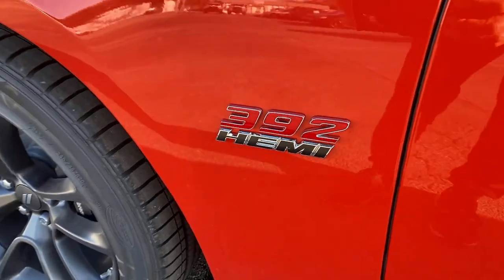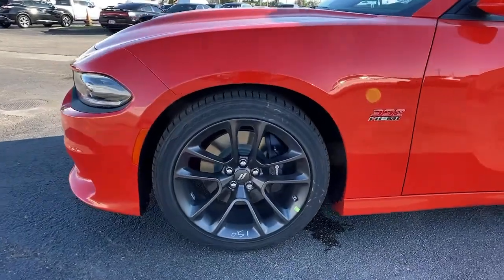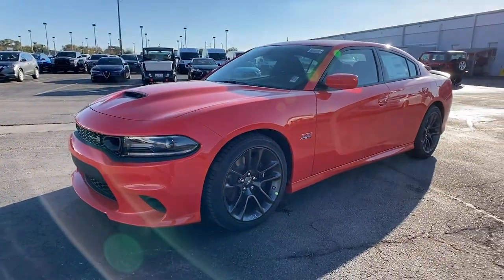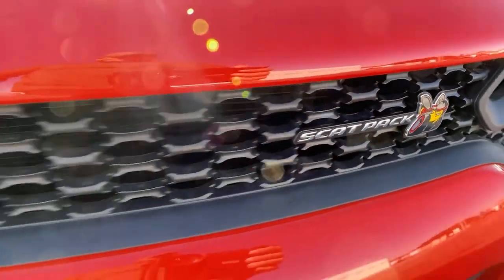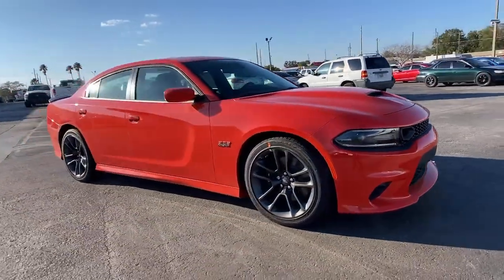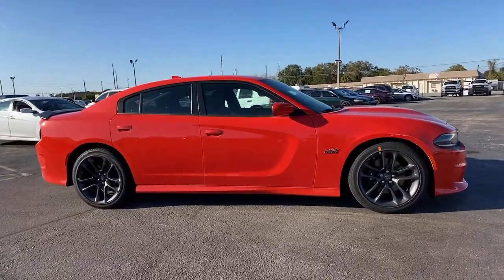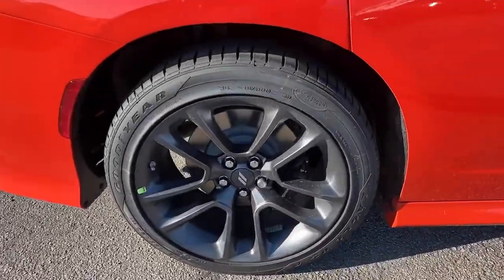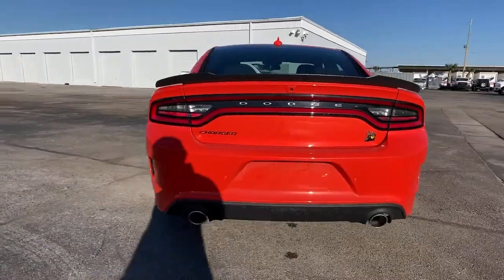2021 Dodge Charger Orlando FL, Central Florida, Winter Park, Windermere, Clermont, FL 028M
Go Mango New 2021 Dodge Charger available in Orlando, Florida at Orlando Dodge. Servicing the Central Florida, Winter Park, Windermere, Clermont, FL area.
2021 Dodge Charger Scat Pack - Stock#: 028M - VIN#: 2C3CDXGJXMH522858

Orlando Dodge
4101 W. Colonial Dr